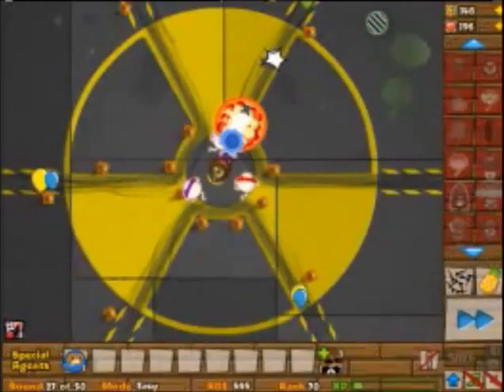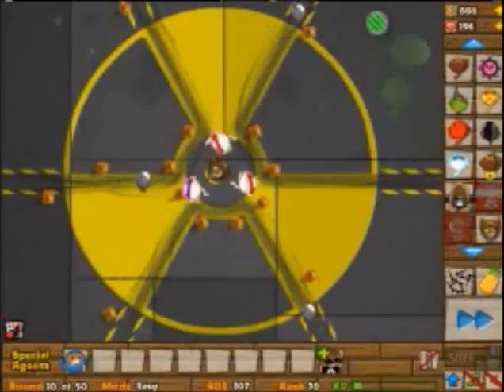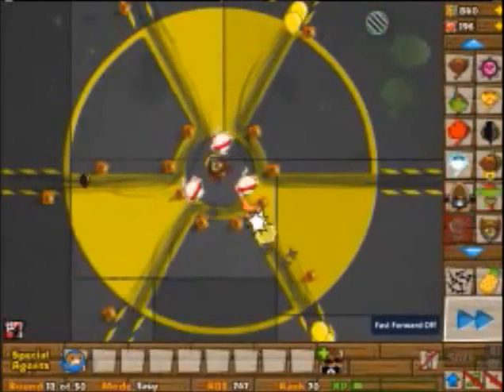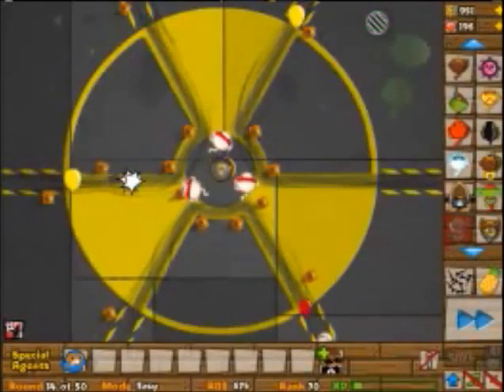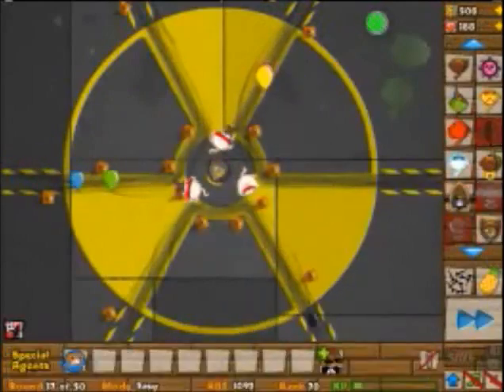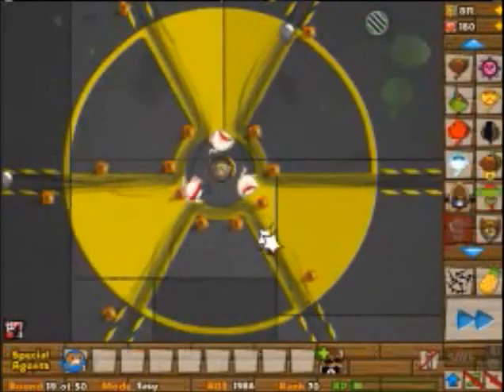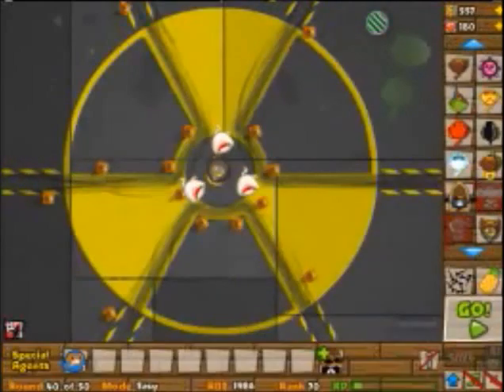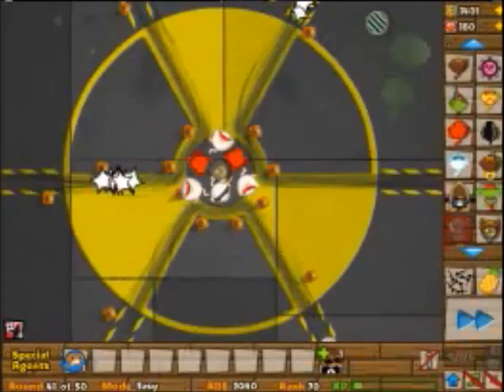BTD5 Bloontonium Lab Easy Mode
Very simple strategy.